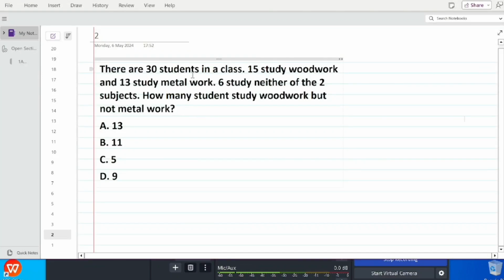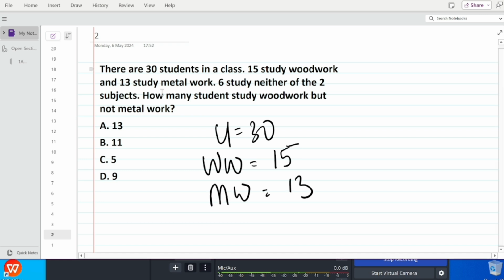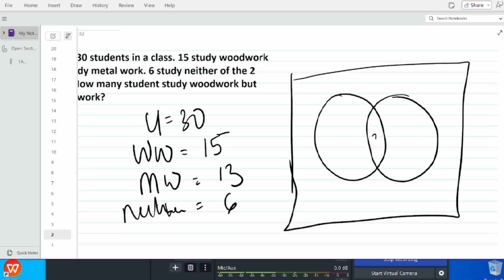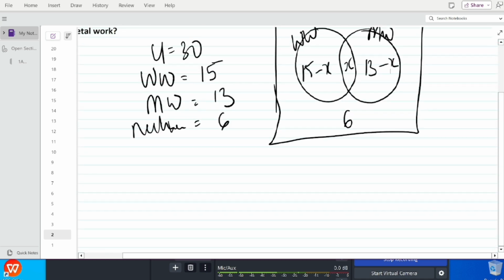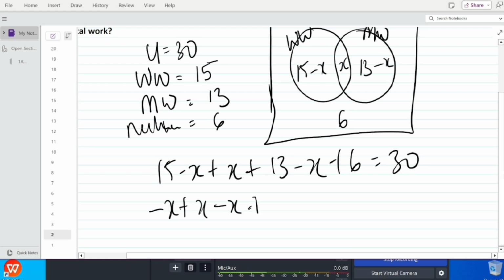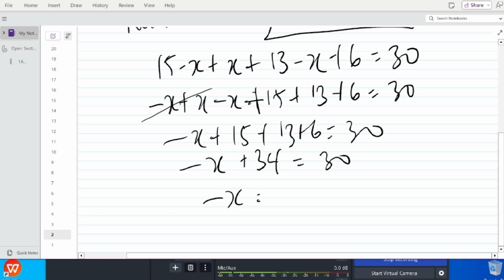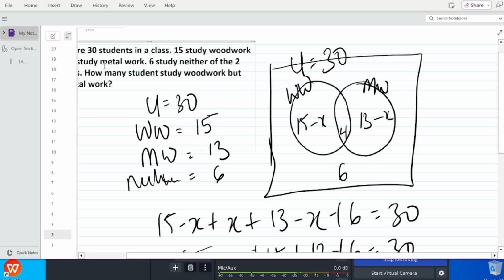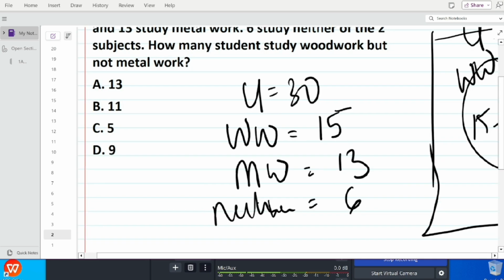2. WAEC 2023 MATHS PAPER 1 OBJ: SETS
There are 30 students in a class. 15 study woodwork and 13 study metal work. 6 study neither of the 2 subjects. How many student study woodwork but not metal work.